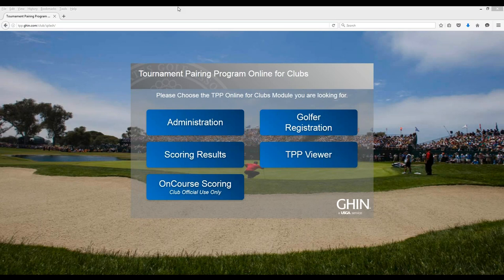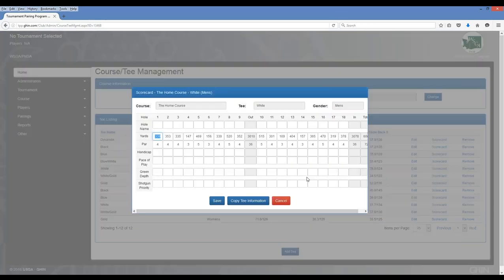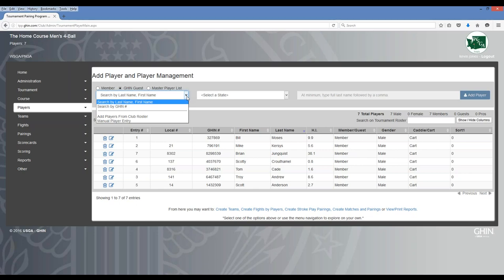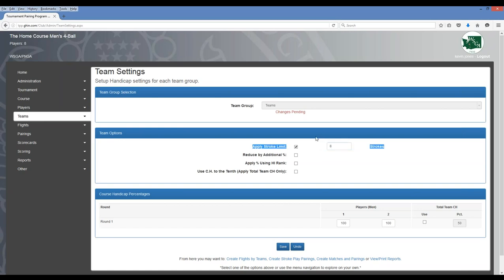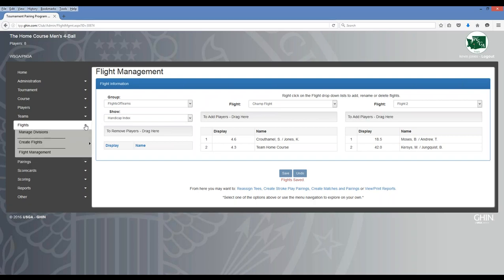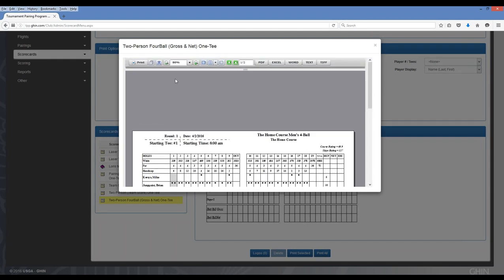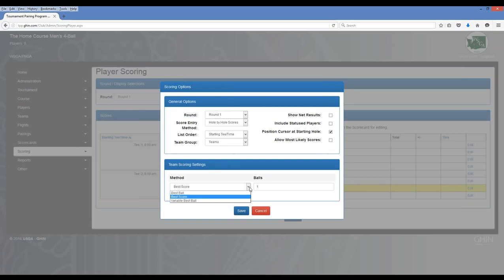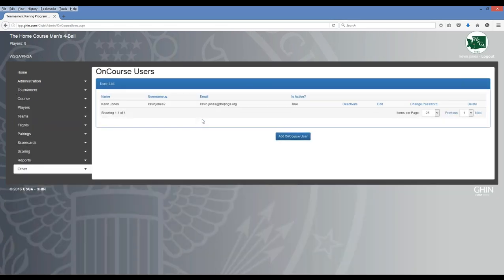WSGA: Introduction to TPP Online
The WSGA give an introduction to TPP Online.  Kevin Jones creates a Best Ball event from start to finish.